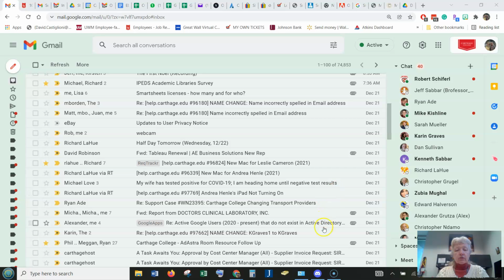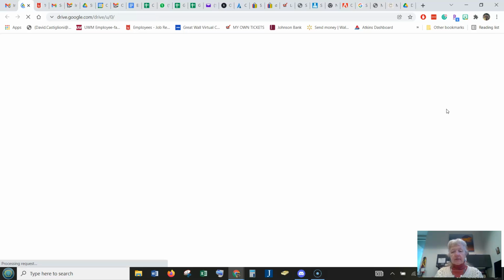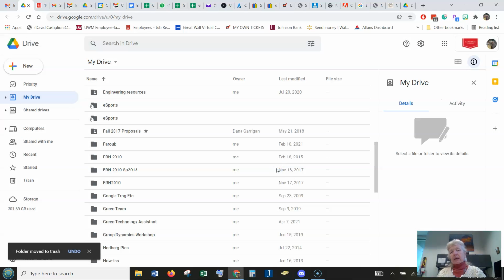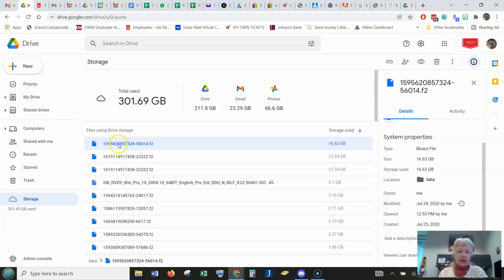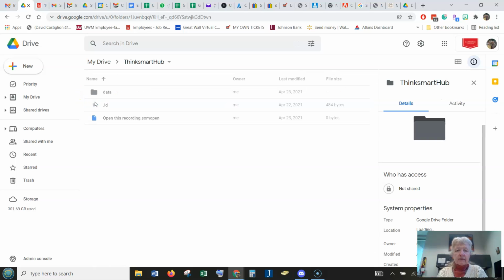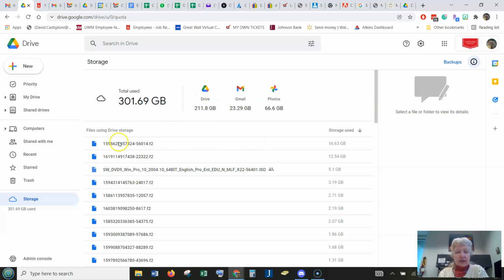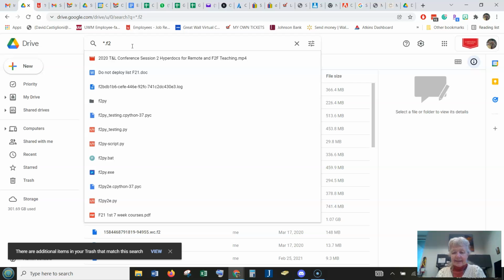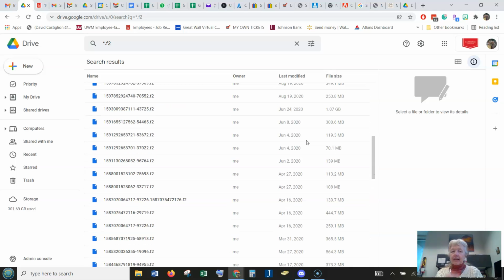Cleaning your Carthage Google Drive 2.0